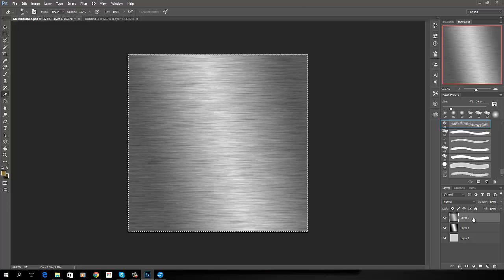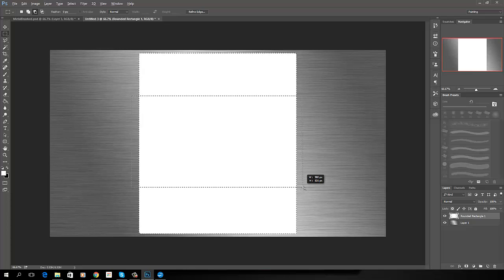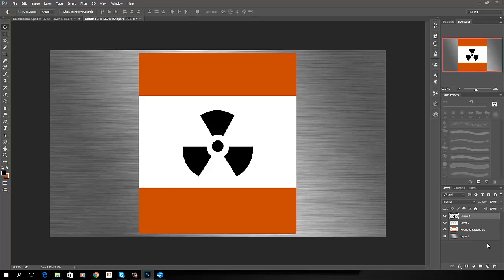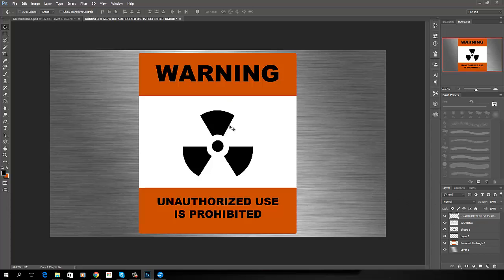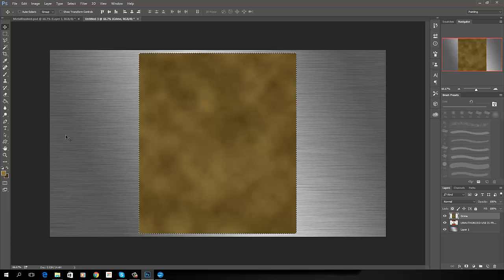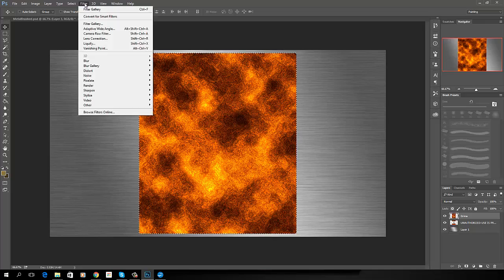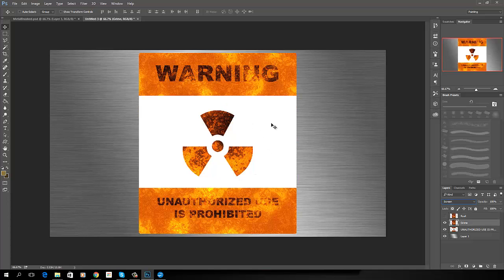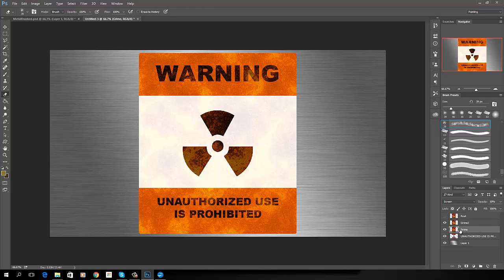[3D Buzz][Photoshop for Non-Artists: Texture Libraries] 03-004. Design Project Pt. 1